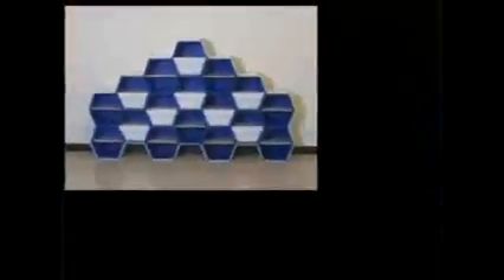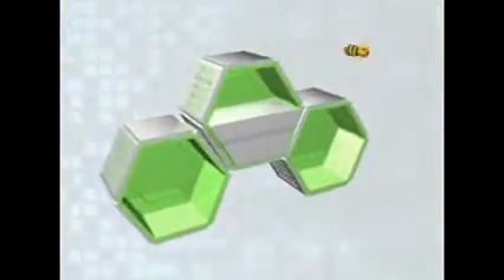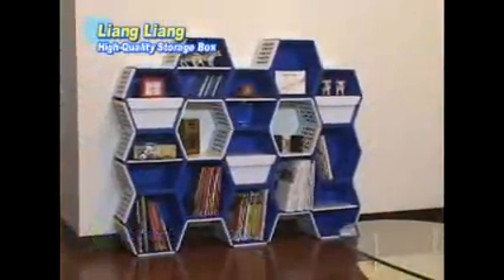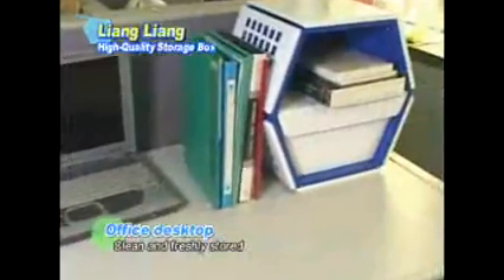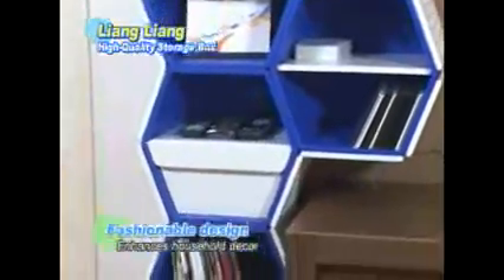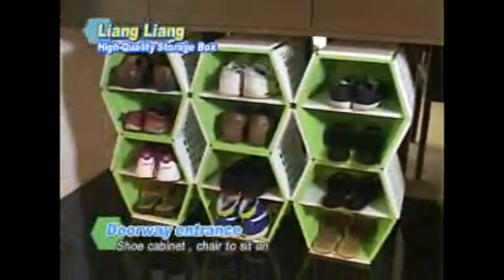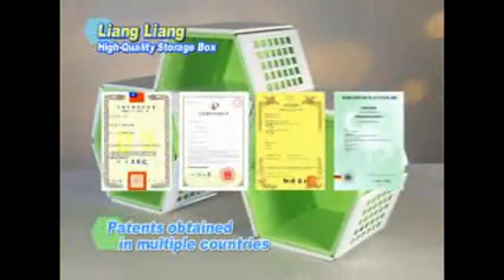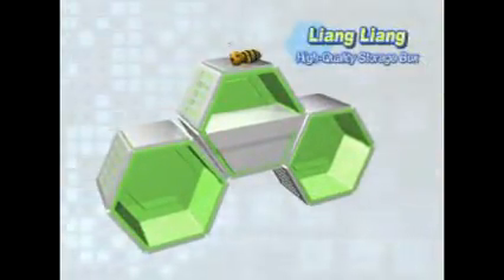Storage Ezbox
The Hexagonal design provides modular and expandable storage systems
with optional drawers dividers.